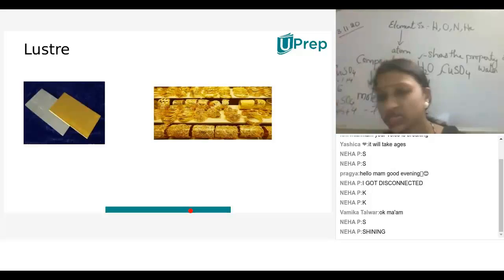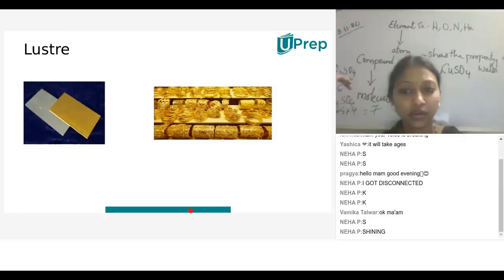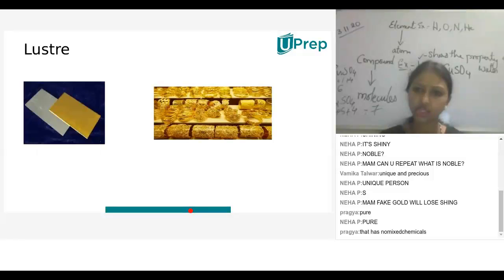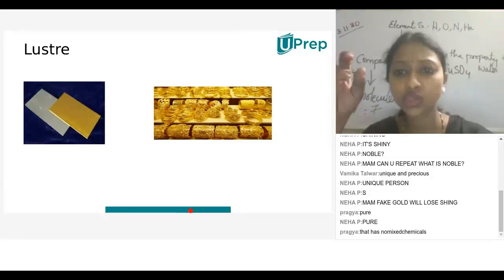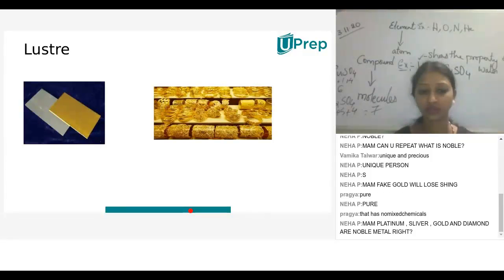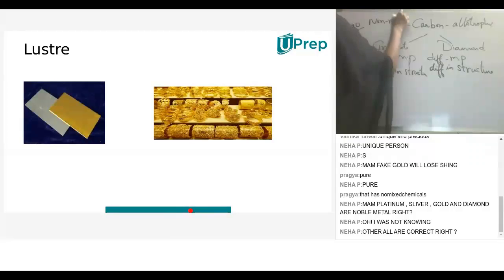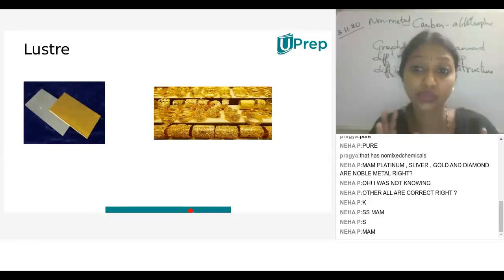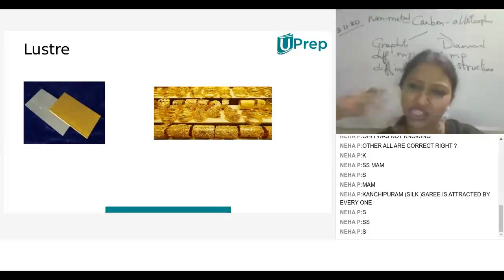Lustre | Sorting materials into groups | Chemistry | Class 6 | UPrep | IIT JEE/NEET/NTSE/NSO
Properties (Lustre) | Sorting materials into groups | Chemistry | Class 6 | UPrep | IIT JEE/NEET/NTSE/NSO